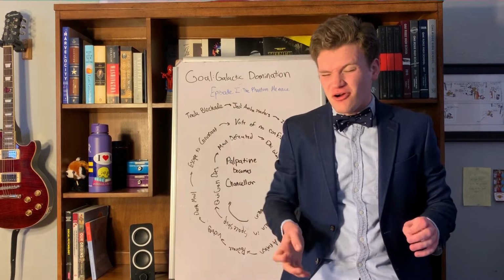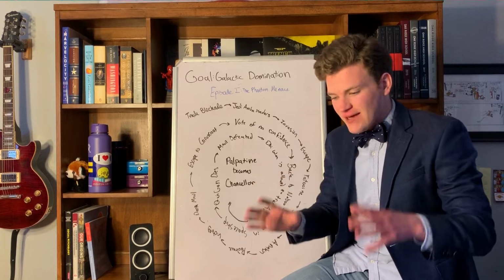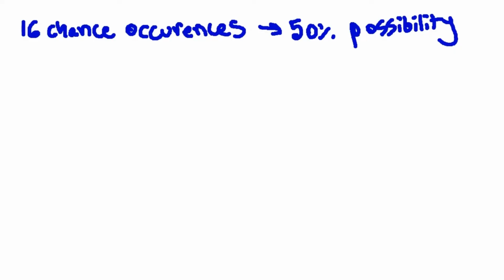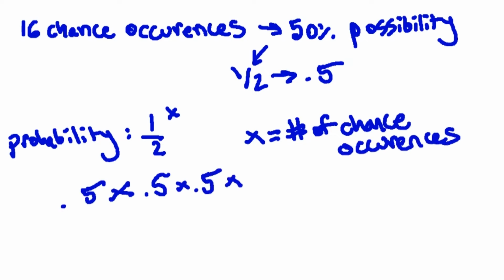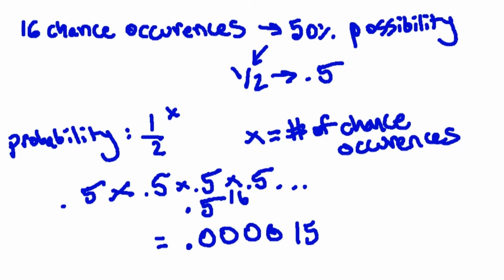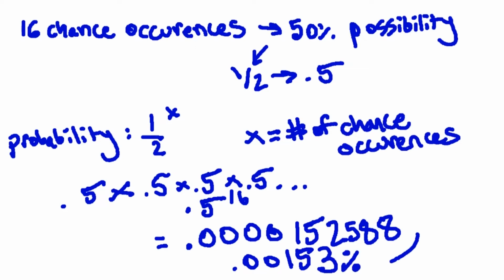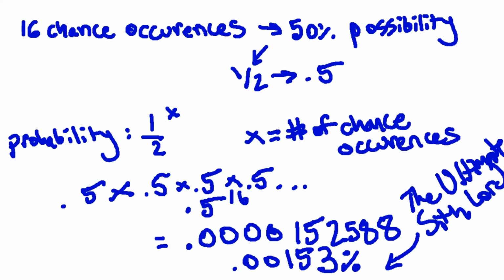A Critical Analysis of Palpatine's Plan - Part 1: The Prequels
Hey friends! Have you ever thought about how intricate evil plans are? Have you ever examined Palpatine's in particular? No? Well I did so you don't have to. In this video, I attempt a critical analysis of the Emperor's Plan in the Star Wars Series.

Will and Co. is your one-stop shop for bad takes on movies, games, TV, and comic books. From Marvel Comics to the Marvel Cinematic Universe (as well as like, you know, a bunch of stuff not owned by Monopoly Mouse), I’ll give my meaningless opinion on just about anything. Thank you so much for checking out my content!